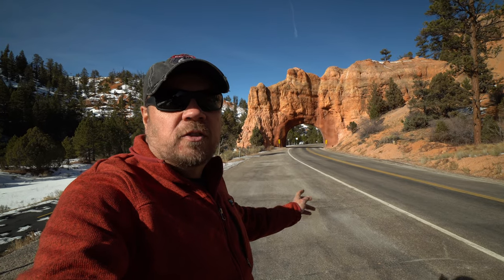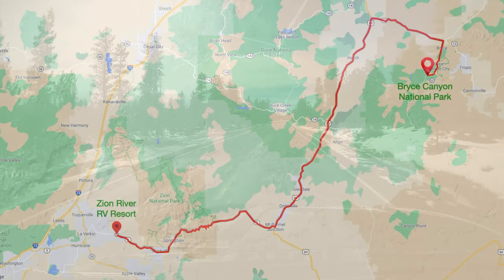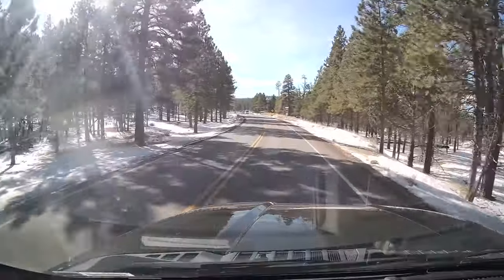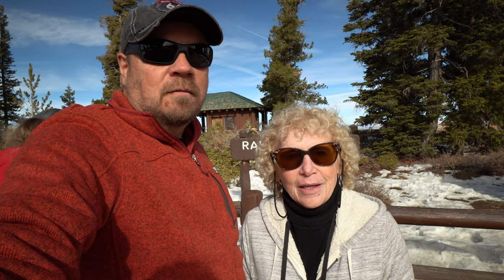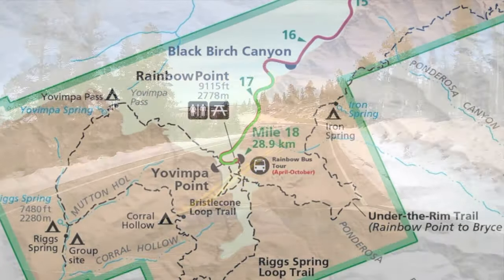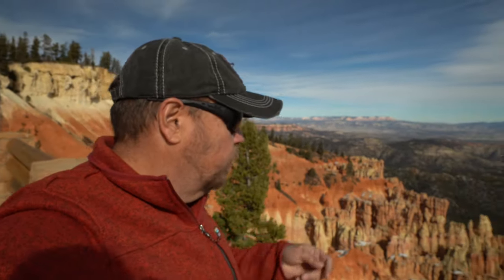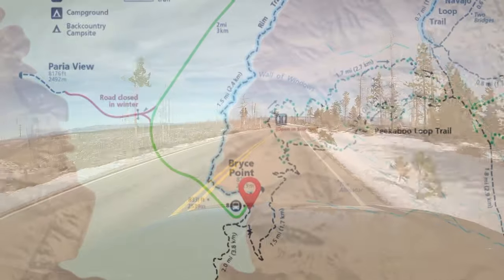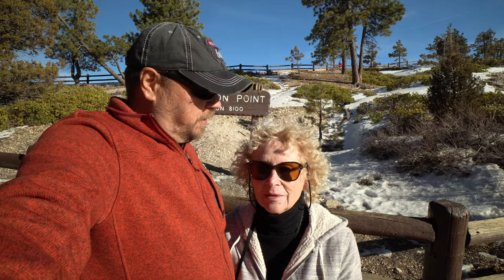Winter Driving Tour of Bryce Canyon National Park| RV Lifestyle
This week we take a winter driving tour of Bryce Canyon National Park.  If you never been to Bryce Canyon, winter time is a spectacular time to visit the park.  The roads are open to vehicles  and you can drive to all the lookout points through out the park.

Some people say that Bryce Canyon is even more  beautiful in the winter - with the stark whit of the freshly fallen snow, red rocks, blue sky, and evergreens trees.  The scenery can change dramatically in the colder months, providing unique opportunities to see the park.

One of the advantages of visiting during the winter is no crowds!  Begin your trip by reviewing regular closures and regulations, check the weather, and then explore the many ways you can experience this winter wonderland.

RV:  2017 Airstream 28 Flying Cloud
Truck:  2015 Ford F150 Platinum 3.5 Ecoboost
Bikes: Rad Power Bikes Rad Mini
Kayaks: Hobie Oasis 14'

CAMERA GEAR